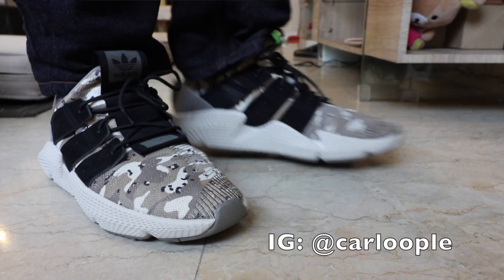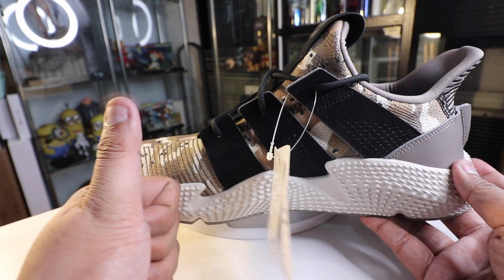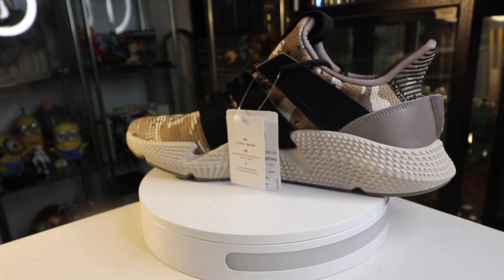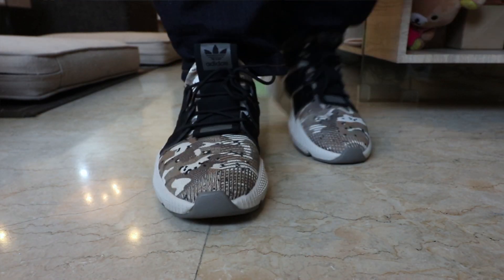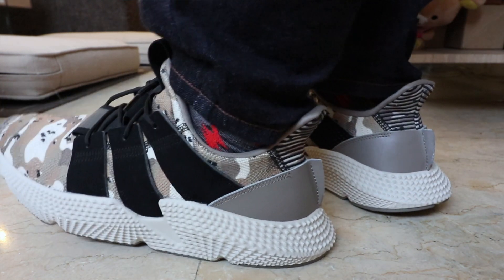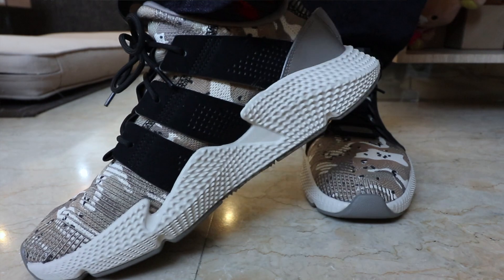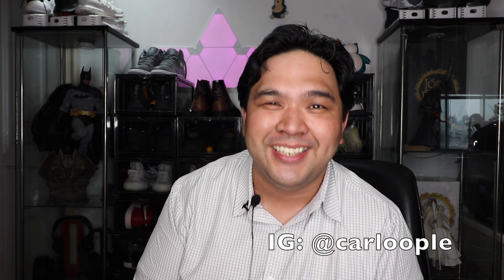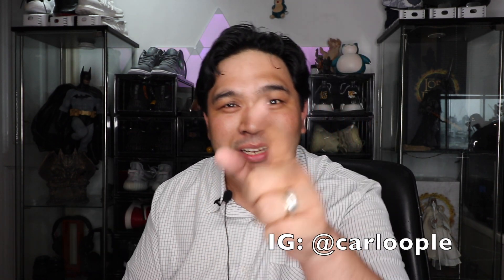adidas Prophere Desert Camo Review (+How to be Kick Ass in Life)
This is my review of the adidas Prophere Desert Camo! Hope you guys enjoy the video. Cheers!